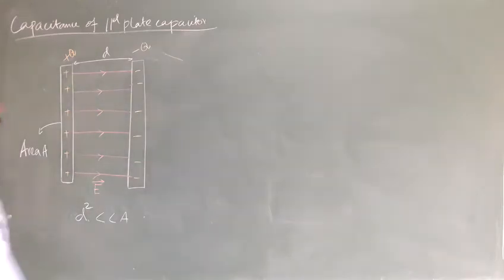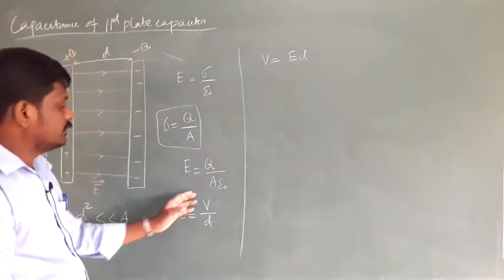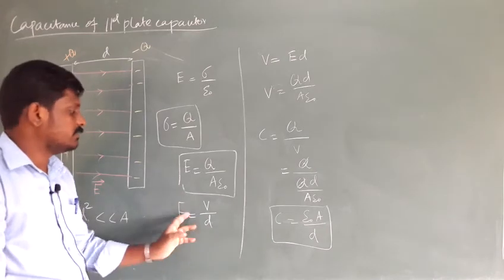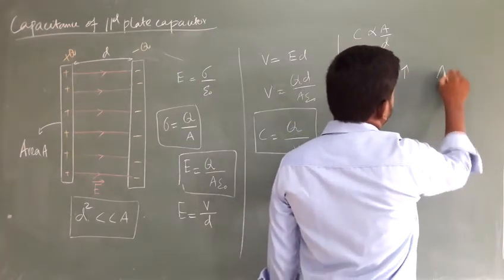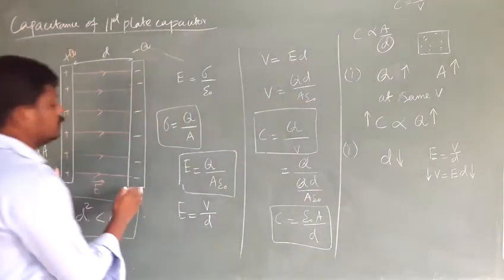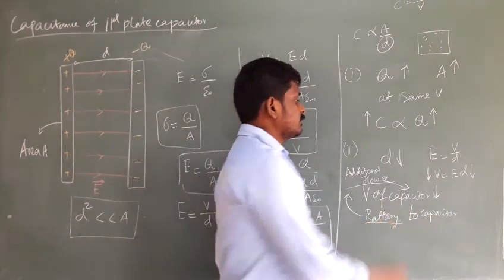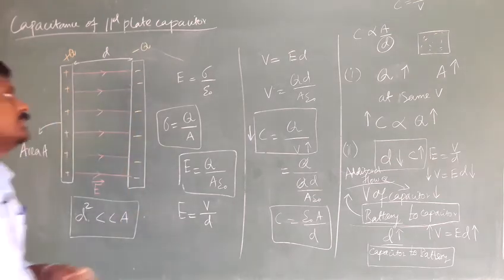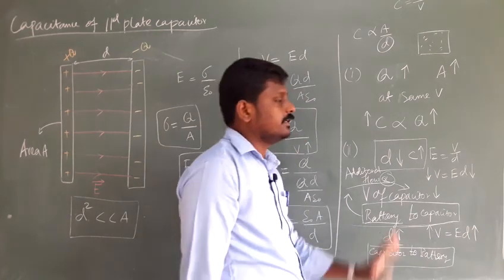Capacitance of parallel plate capacitor class 12 physics